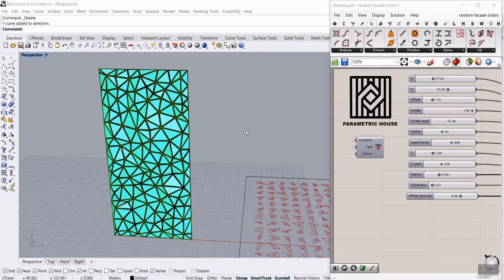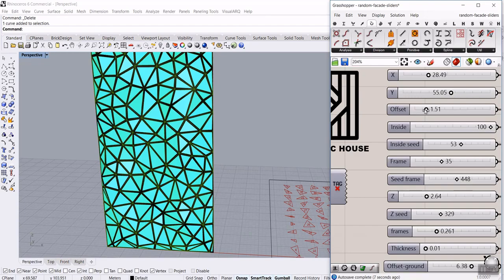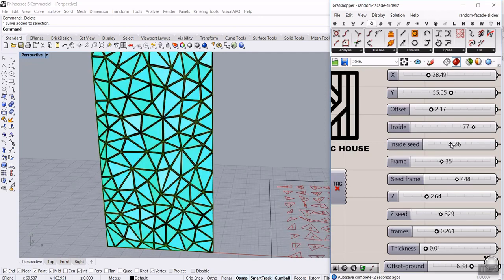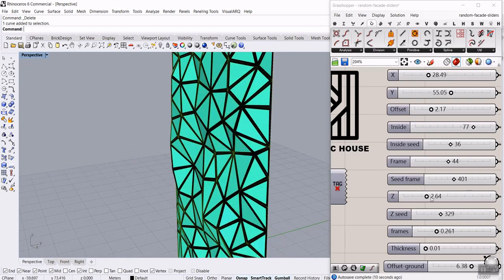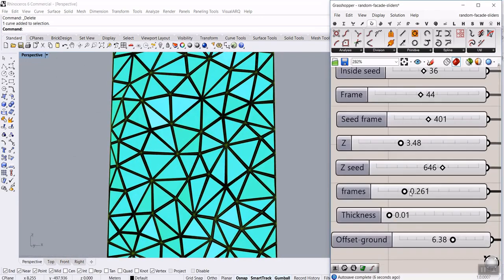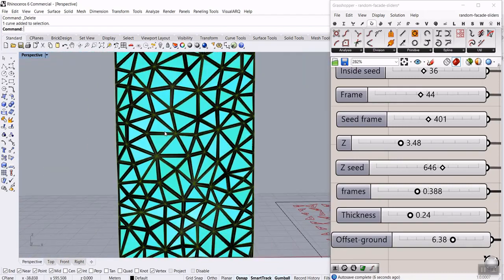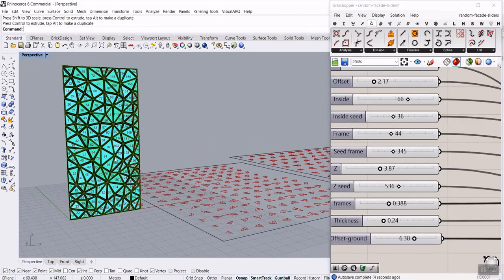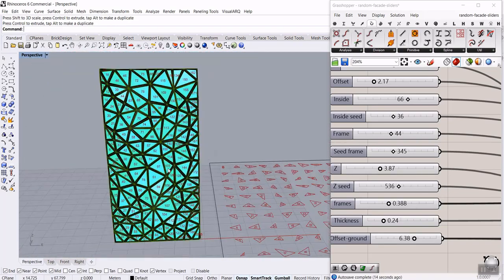4- Random Facade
In this Paracourse Lesson we are going to model a parametric facade made by random triangles. First we will model the basics and then we will extract the windows and the frames and orient them on the ground for the final step.